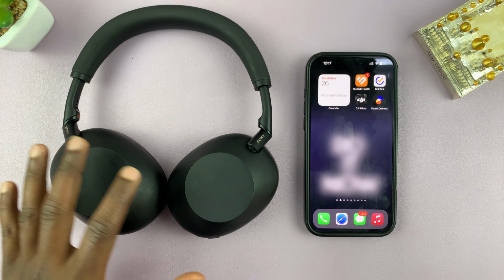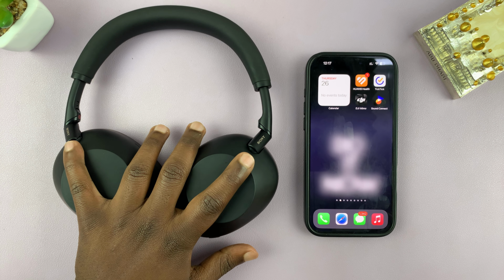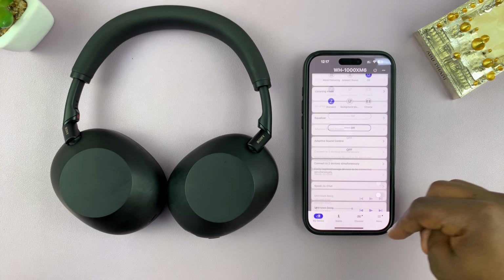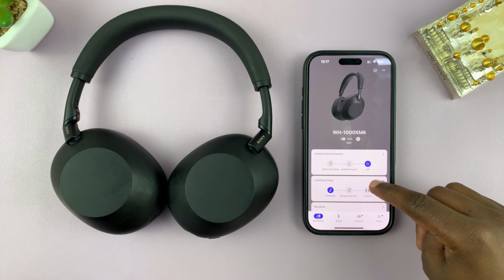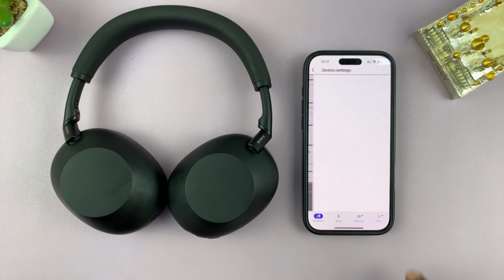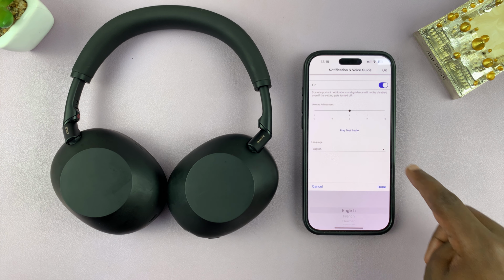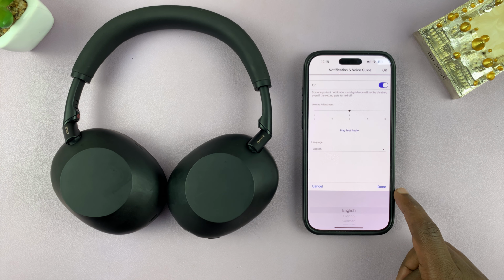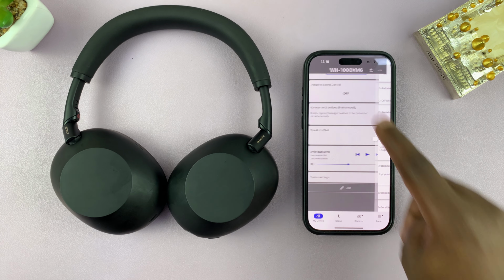How To Change Notification Volume & Language On Sony WH-1000XM6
Learn how to easily adjust the notification volume and change the voice prompt language on your Sony WH-1000XM6 headphones.

Whether you're reducing volume alerts or switching to your preferred language, this step-by-step guide will walk you through the process using the Sony Headphones Connect App. Perfect for new users or anyone customizing their listening experience!

How To Change Notification Volume On Sony WH-1000XM6 Headphones (Adjust Notification Volume WH-1000XM6 Headphones)

Open Sony Sound Connect App
Select Device Settings
Tap on System category
Scroll down and find Notification & Voice Guide
Tap on Settings icon next to it
Use the slider to adjust the notification volume

How To Change Notification Voice Language On WH-1000XM6 Headphones (Switch Notification Voice Language Sony WH-1000XM6 Headphones)

Select Device Settings
Select the Voice option
Choose desired language
Tap on Done
Confirm by selecting OK

Sony WH-1000XM6:

Cell Phone Tripod Adapter